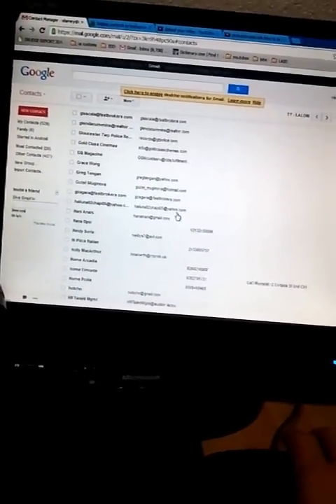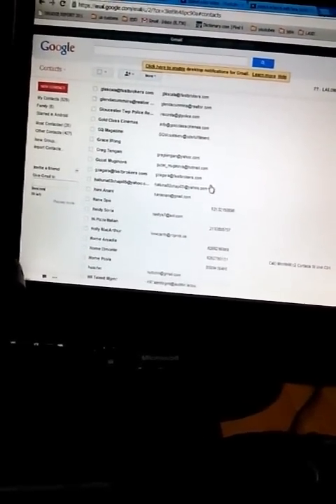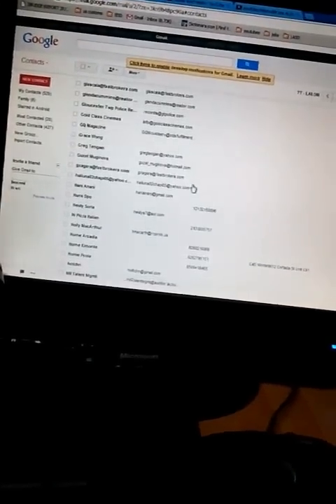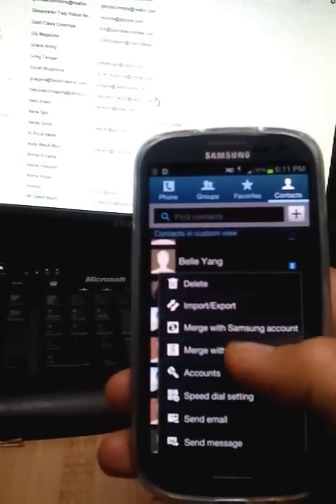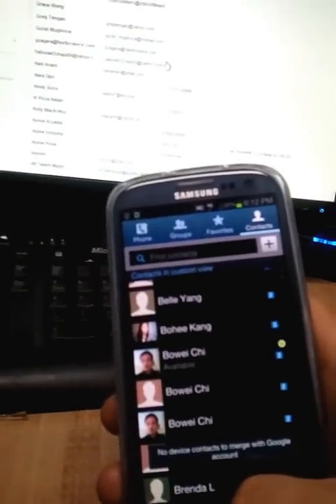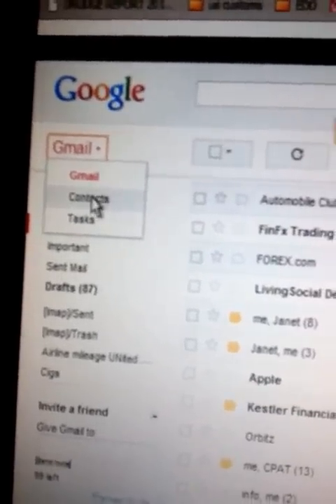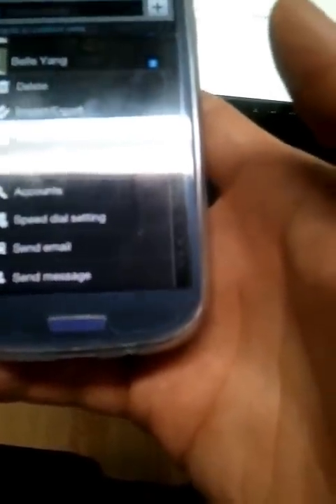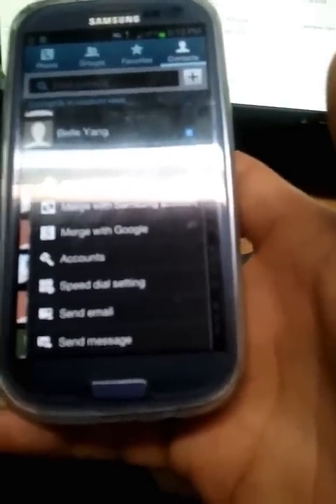30 Seconds: Back UP Contacts- Galaxy S3 & S4 to Gmail : S5 is Similar Way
How to back up your contacts (address book) on your Galaxy S3 & S4  in 30 seconds to your gmail/google account.

My friend lost his phone in a taxi and he never backed up any of his contacts. I told him when he gets his next phone, do this as it takes less than 30 seconds.

Galaxy s2 & s3 steps:
Click on contacts, menu, merge with google, press okay when asked to merge with google account, then select your gmail account. Now go and log into your gmail account and click on "gmail" on the top left hand corner above "compose" then click "contacts".

Galaxy s1 steps:
Click on contacts, menu, more, import/export, export to SD card.

Now all your contacts are on your SD card.
Now, click on contacts, menu, more, import/export, IMPORT FROM SD CARD, then choose your gmail/google account and bam!  Then go and log into your gmail account and click on "gmail" on the top left hand corner above "compose" then click "contacts".

Any comments would be awesome too. Many thx All!